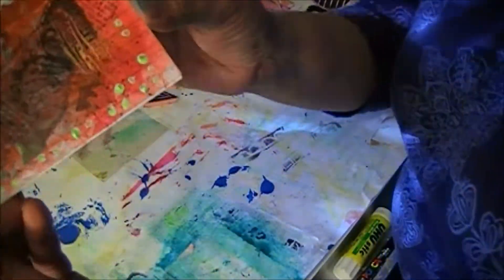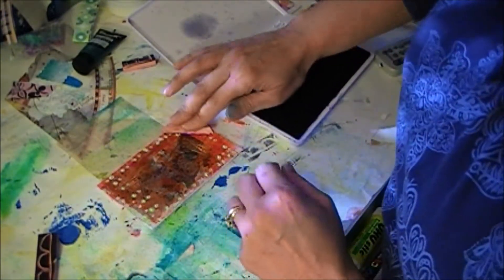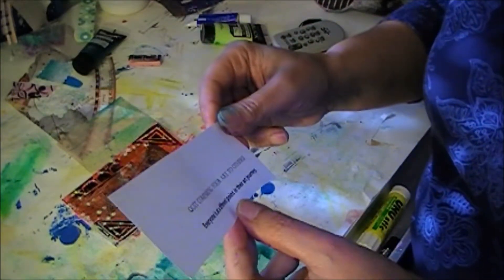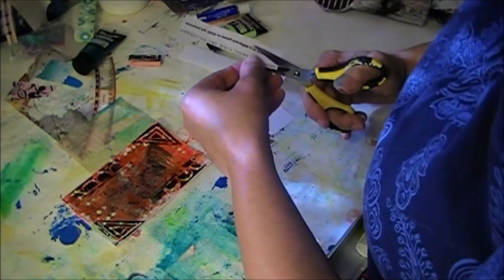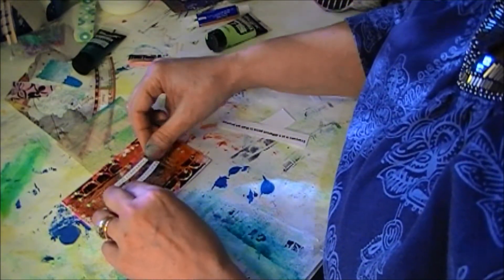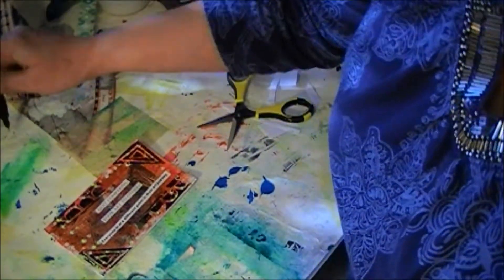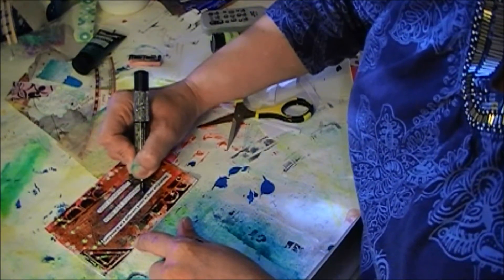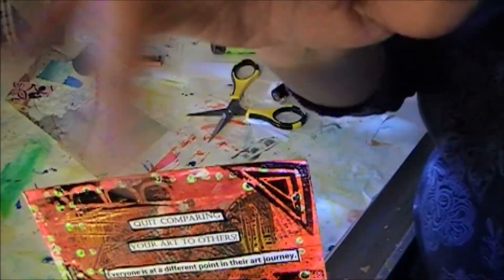Index Card a Week 2, Part 3